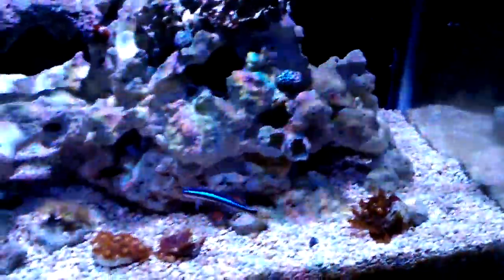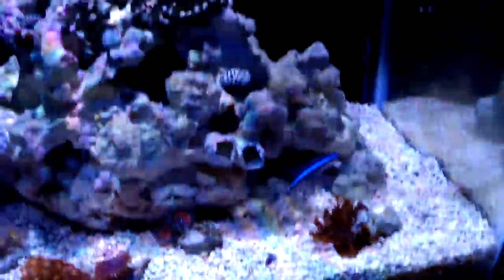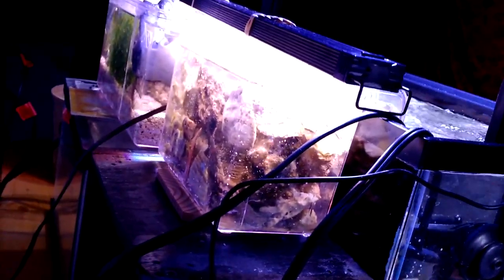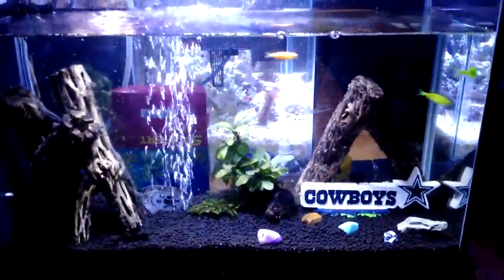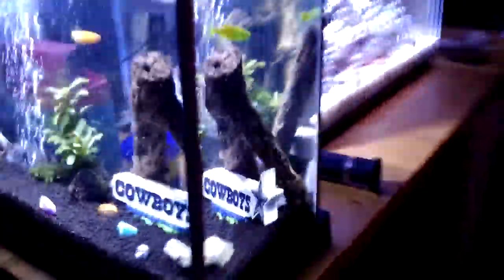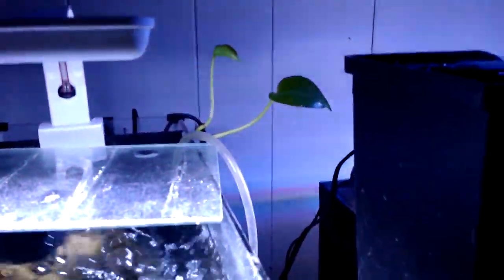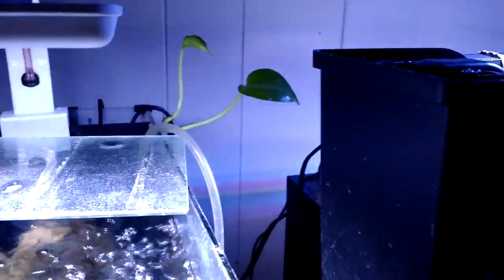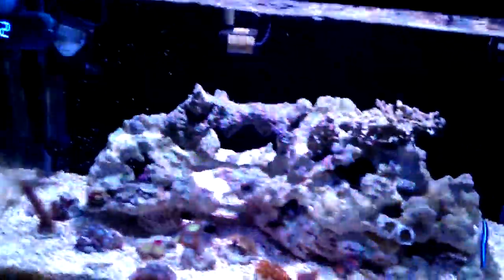Nanos I am running right now